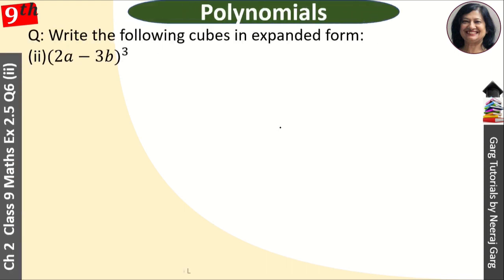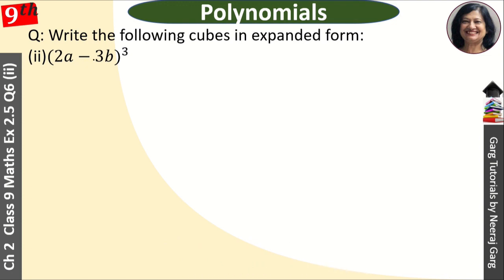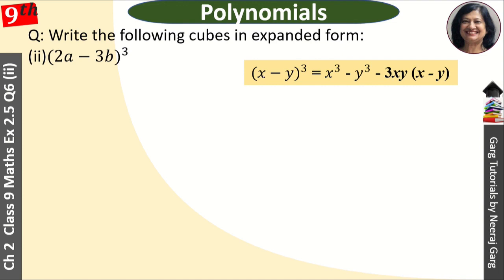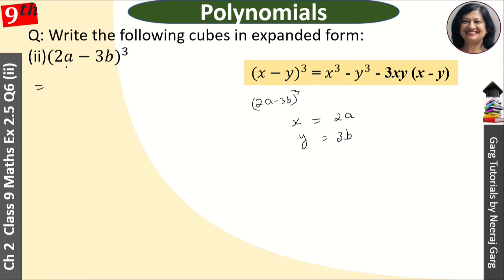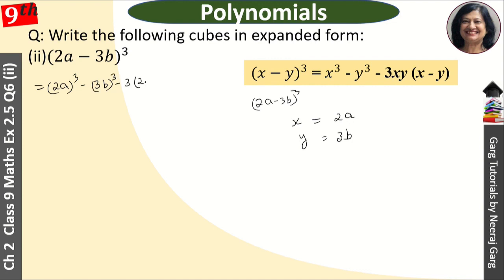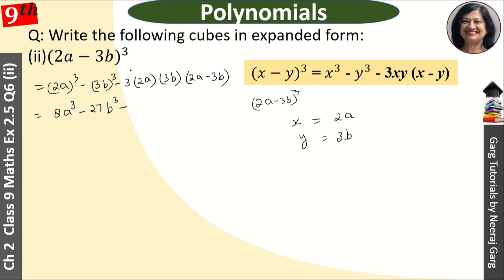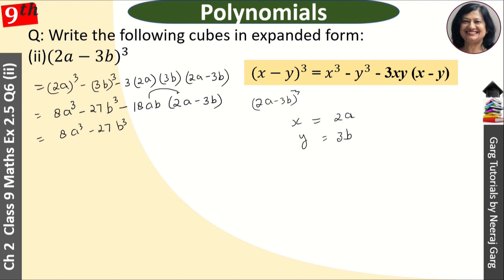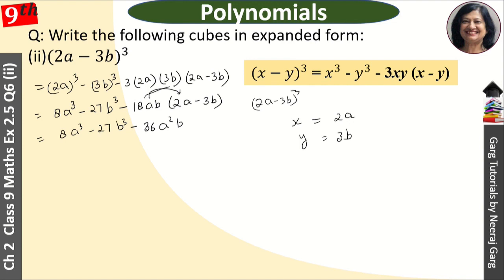Write the following cubes in expanded form (2a-3b)3 | Expand (2a-3b)3 | Class 9 Maths Chapter 2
Q6. Write the following cubes in expanded form:
(i) (2x + 1)3
(ii) (2a – 3b)3
(iii) (3/2 𝑥+1)^3
(iv)(𝑥−2/3 𝑦)^3

About This Video:
Here you learn NCERT solutions for Class 9 Maths Ex 2.5 chapter 2 from Class 9 Maths Ex 2.5 Question 6. To find the Zero of the polynomial class 9 we will use Splitting the middle term. division of polynomials class 8 is used in factoring polynomials math class 9 chapter 2 of class 9 maths polynomials in polynomials class 9. to find ncert solutions for class 9 maths chapter 2 polynomial division is necessary to understand
ncert class 10 maths chapter 2 solutions. How to find the zeros of the polynomial and verify. Polynomial factorise in Polynomial Algebra is apply factoring in math for NCERT solutions for class 10 maths chapter 2. Binomials are the algebraic expressions with two unlike terms and Monomials are the algebraic expressions with one term.

About us:
‘Neeraj Mam’’ will teach ‘Maths’ and ‘Science’ as a 'Science Teacher' as a 'Maths Teacher' as a 'Subject Teacher' from all Questions of ‘NCERT’, “Examplar', R D Sharma,  and R S Agarwal. Being a ‘Science Teacher’ and ‘Maths Teacher’. I will teach both subjects Maths and Science in very easy way 'How to score 90% marks in Boards' 'How to score 90% marks in Science' 'How to score 90% marks in Maths' 'how to score above 90% marks in Science in CBSE'

Topic Covered:
Write the following cubes in expanded form (2x+1)3
(2x+1)³
Expand (2x+1)3
maths class 9 chapter 2 exercise 2.5
factorisation of polynomials class 9
prime factorisation
factorization in maths